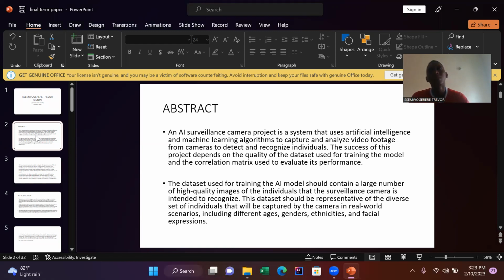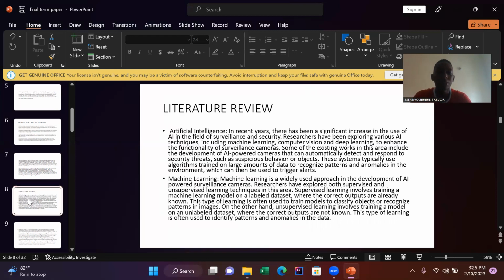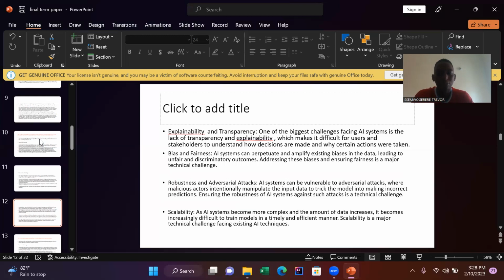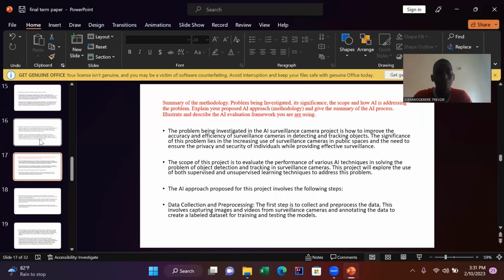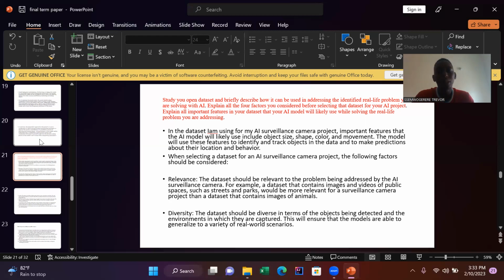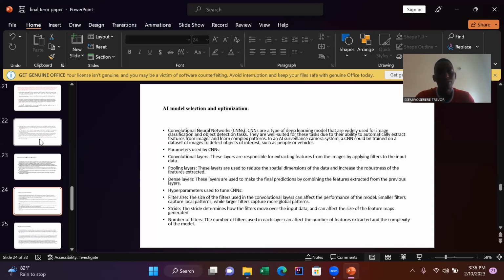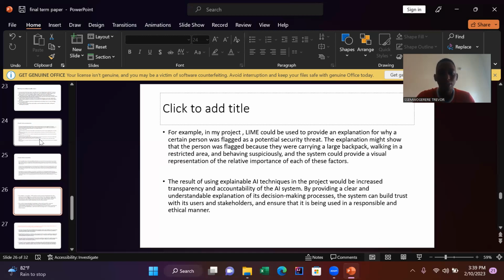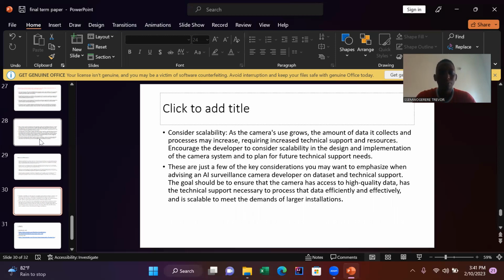final term paper AI